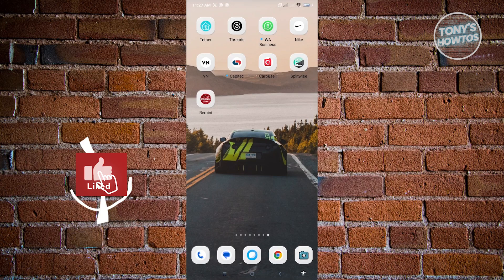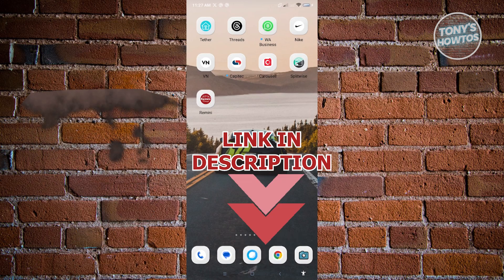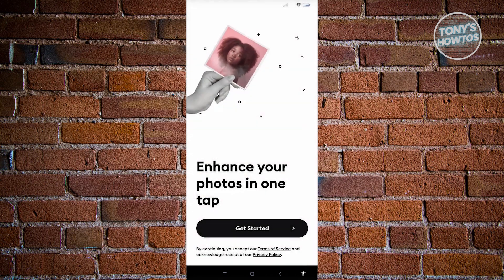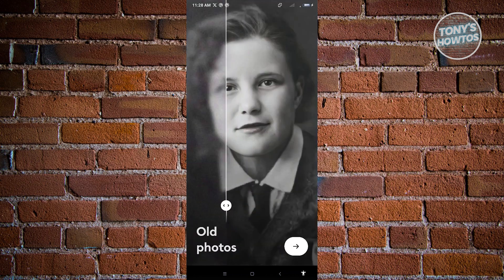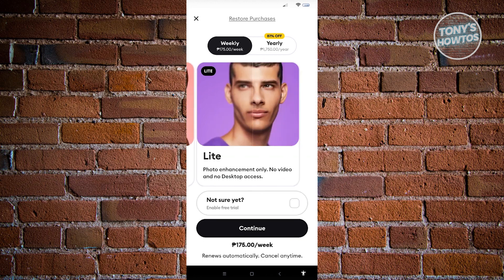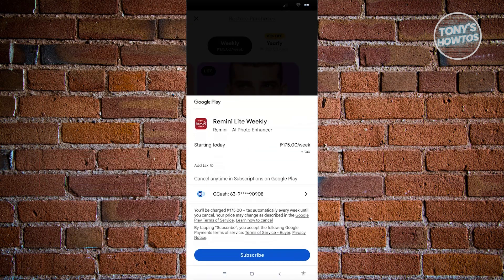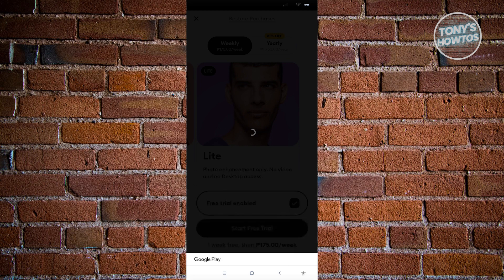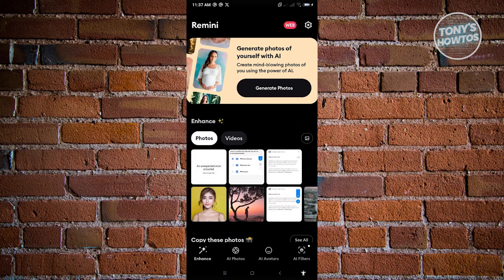How to Use Remini App for Free (2026)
In this video I show you how to use remini app for free in 2026. The quick and easy tutorial how to do the baby filter on remini. Do you want to know how to enhance video in remini for free in 2026? Yes? Great!

This is a step by step instruction on  how to clear video in remini app . This is valid for iPhone models 8, X, XS, 11, 12, 13, 14 or higher with iOS 17, 16, 15, 14, 13, 12 and earlier. This is valid for Huawei, Samsung, Google Pixel, Xiaomi and other phones running Android version 11, 12, 13, 14. This is valid for Windows 7, 8, 10, 11. This is valid for Mac.